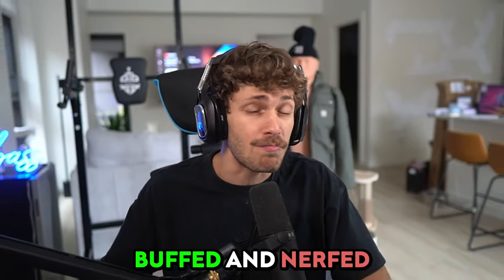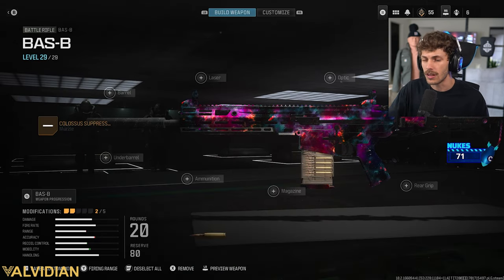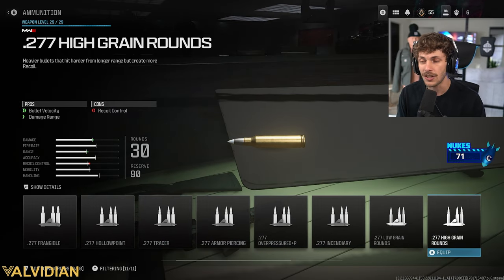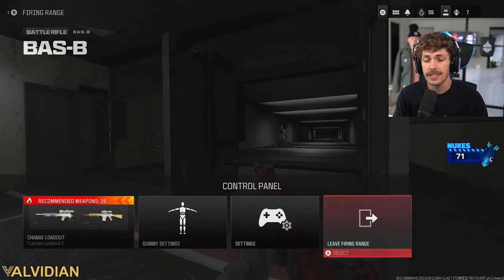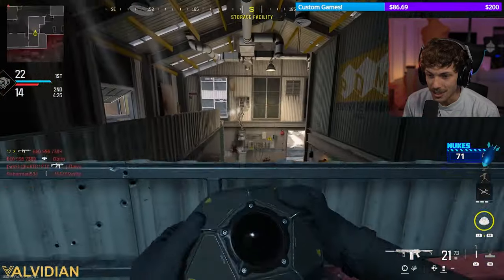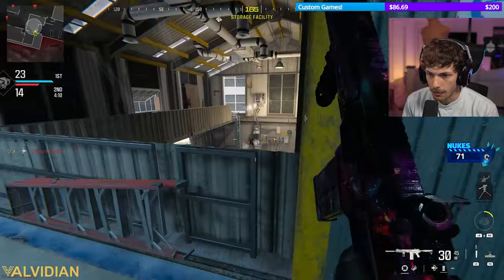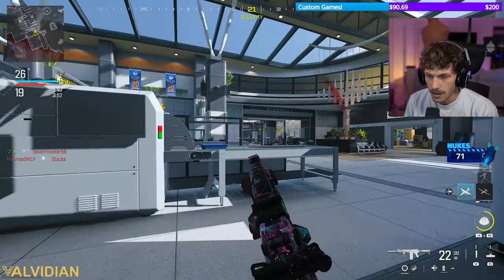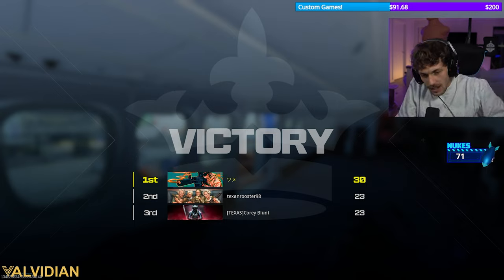*NEW* SEASON 1 BAS-B SETUP in MODERN WARFARE 3! 🔥 *Best BAS B Class Setup* (Modern Warfare 3)